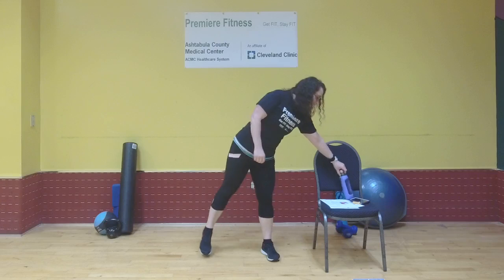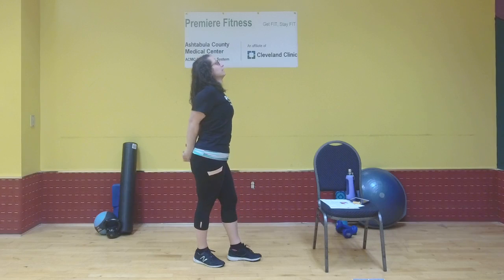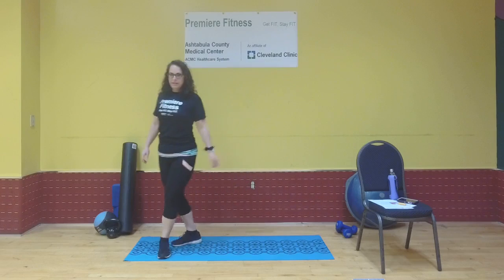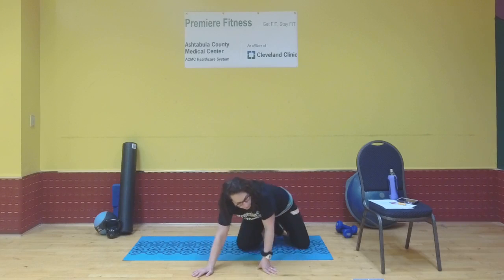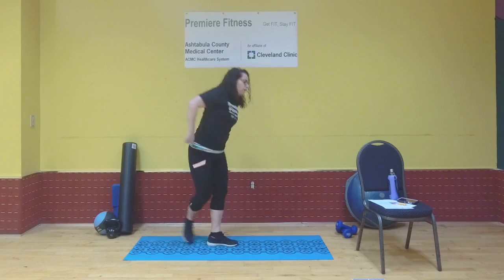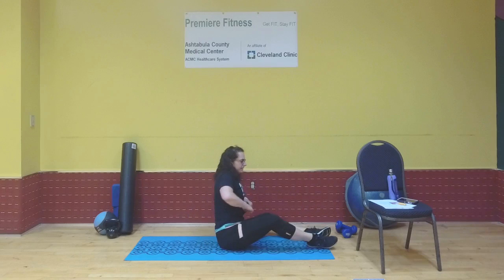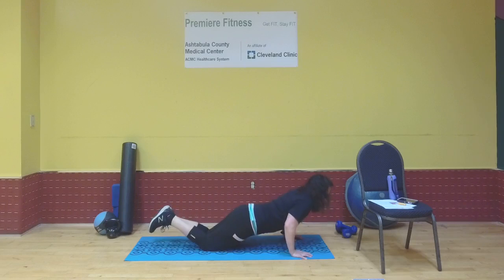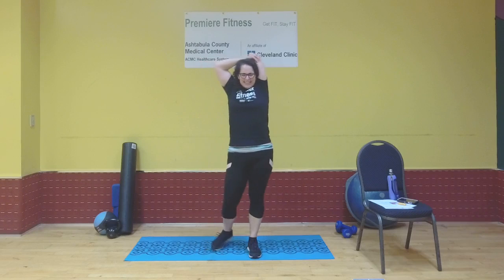Arm Day with Julie from ACMC Premiere Fitness Facebook Live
Like the Ashtabula County Medical Center on Facebook and join Julie Miller from Premiere Fitness on FACEBOOK LIVE for Arm Day, Mondays at 5:00pm. This fitness class is a 30-minute class that focuses on the upper body to strengthen and tone the arms, back, and chest.
Please contact your physician before starting any workout program.
05.24.21